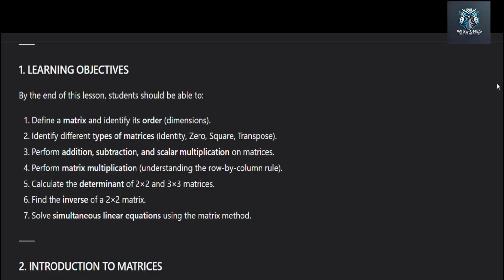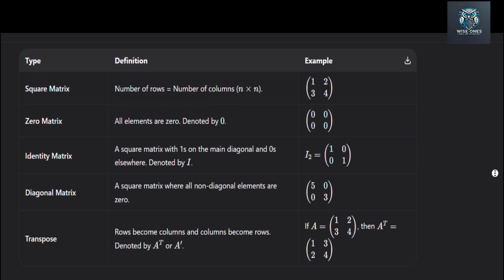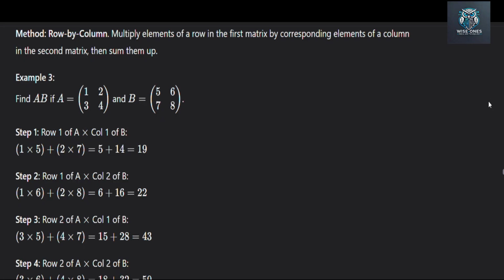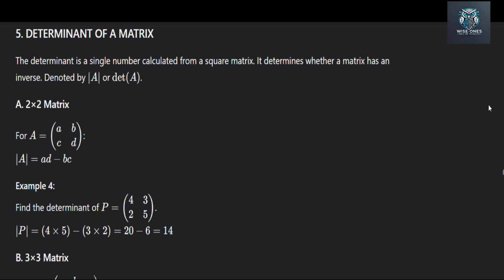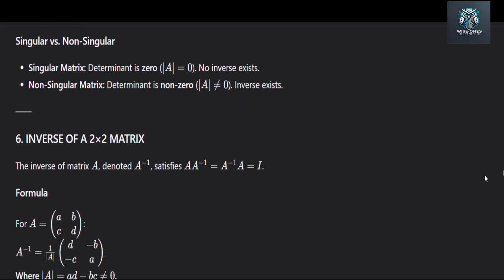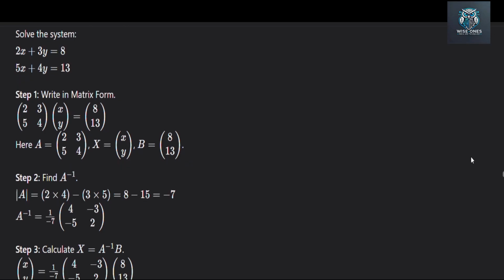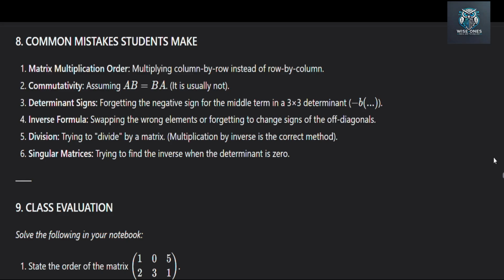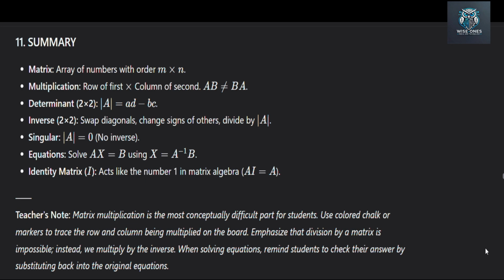Matrices And Transformation 1